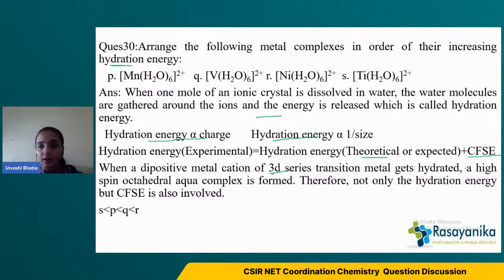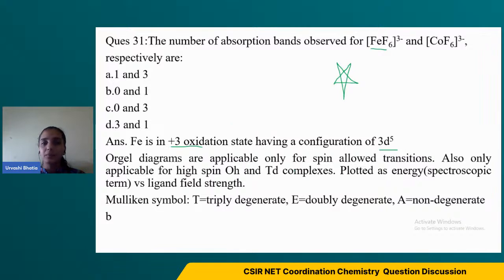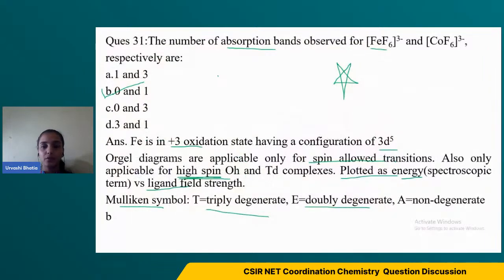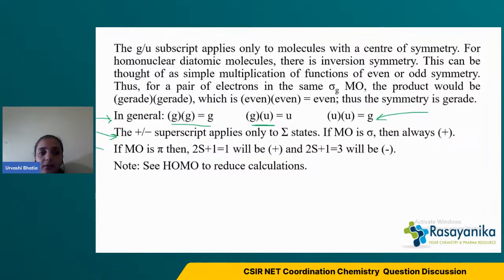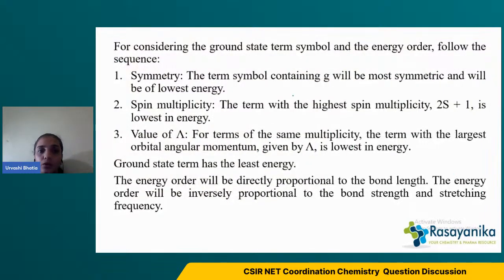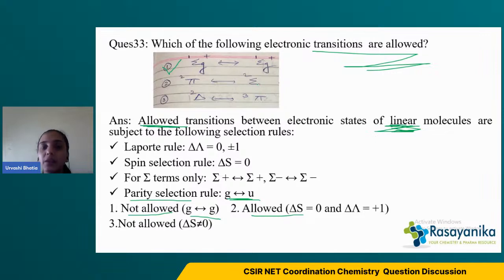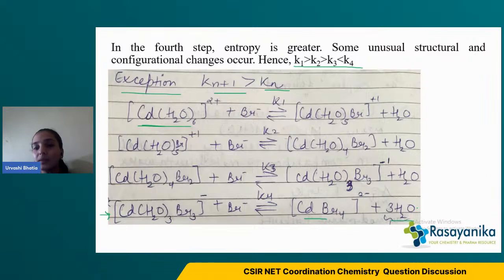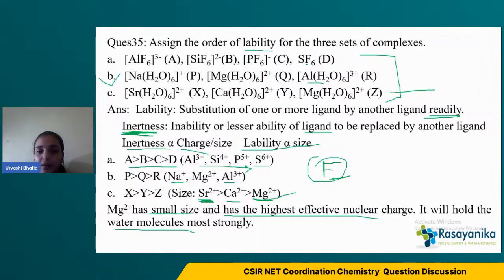Day 3 CSIR NET Coordination Chemistry Question Discussion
oin Urvashi Mam's Webinar on CSIR NET Coordination Chemistry Question Discussion! 🔬

Are you preparing for the CSIR NET exam and seeking expert guidance in the fascinating realm of Coordination Chemistry? Look no further! Urvashi Mam is here to provide you with comprehensive insights and in-depth explanations on essential topics to boost your preparation.

In this exclusive webinar, Urvashi Mam, a renowned expert in Coordination Chemistry, will take you through a strategic analysis of CSIR NET exam questions related to this crucial subject. With her vast teaching experience and in-depth knowledge, she will decode complex concepts, problem-solving approaches, and critical theories, ensuring you gain a solid understanding of the subject matter.

 Key Highlights:
Detailed discussions on frequently asked questions in CSIR NET exams.
Step-by-step breakdown of problem-solving techniques.
Pro tips and tricks to tackle challenging questions with ease.
Interactive Q&A session to address your doubts and concerns.